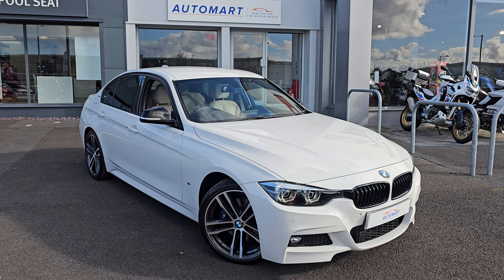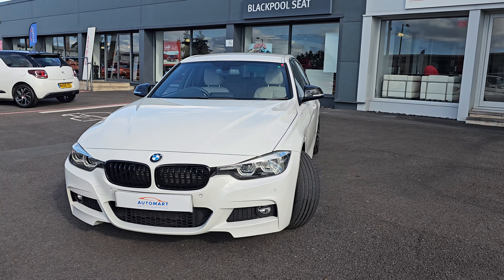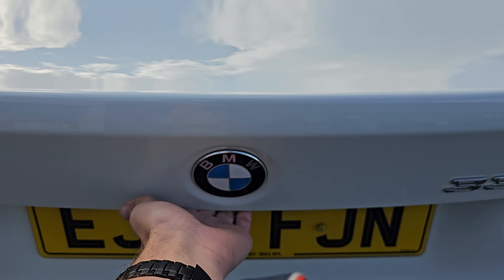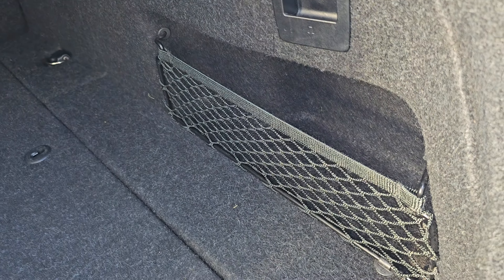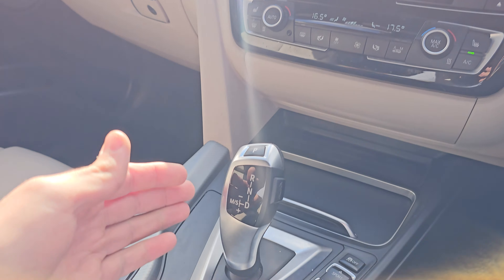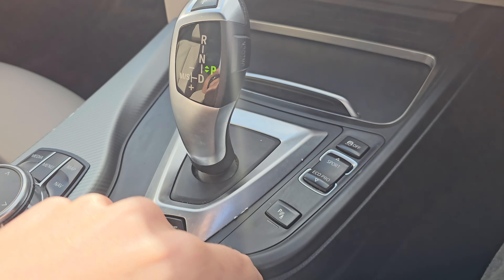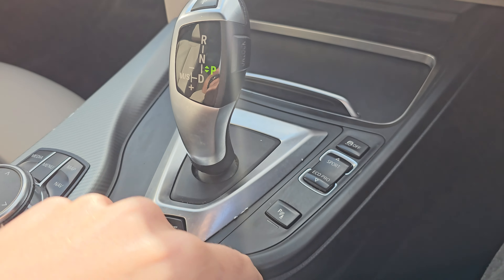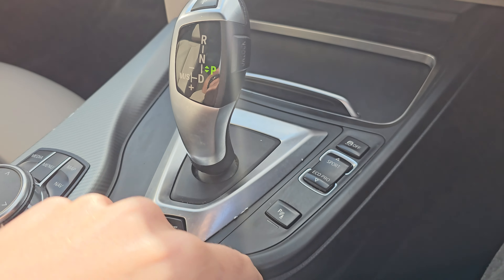BMW 3 Series 2.0 330e 7.6kWh M Sport Shadow Edition Auto | Blackpool SEAT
BMW 3 Series 2.0 330e 7.6kWh M Sport Shadow Edition Auto Euro 6 (s/s) 4dr

19in Alloy Wheels - M Double Spoke Style 704M - Bi-Colour Orbit Grey
6.5in Colour Display Screen
AC Plug Type 2
Access to BMW Connected Plus for 12 Months from Vehicle Production - Subscription Required
Air Conditioning - Automatic with Two-Zone Control
Airbags
Alarm System - Thatcham 1 with Remote Control and Engine Immobiliser
Ambient Lighting - Switchable BMW Classic Orange - Cold White - LED
Armrest - Rear Centre with Two Cupholders
Automatic Transmission with Gearshift Paddles
Automatically Dimming Rear View Mirror
BMW ConnectedDrive Online Services
BMW Navigation System
Battery Safety Cut Off
Bluetooth Hands Free with USB Audio Interface
Bottle Holders Integrated into Door Trim Storage Compartments
Bumper System Front and Rear - Replaceable Deformation Elements for Impacts Up to 9mph
Central Locking Switch - Doors - Fuel Filler Cap - Luggage Compartment
Charging Cable - Mode 2 - 5 Metres with Storage Bag
Charging Flap in Body Colour Located on the Front Left Side
Charging Socket with LED Corona Charging Status Light
Crash Sensor - Activating Central Locking Release - Hazard Warning Lights - Battery Safety Cut Off - Interior Lighting
DSC - Dynamic Stability Control Plus
Door Sill Finishers - M Designation - Front
Drive Performance Control - ECO PRO - Comfort - Sport and Sport Plus
Dynamic Brake Lights
Extended Lighting
Exterior Mirrors - Heated - Electrically Adjustable
Exterior Parts in Body Colour
Exterior Trim - High-Gloss Shadowline
First Aid Kit and Warning Triangle